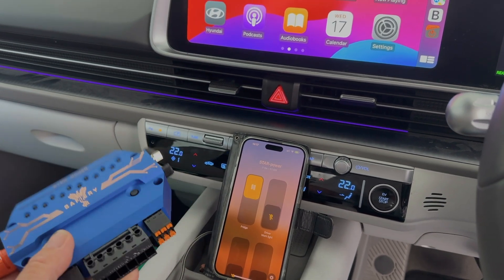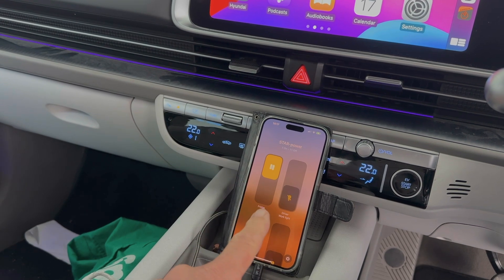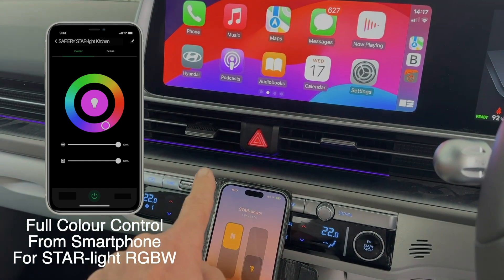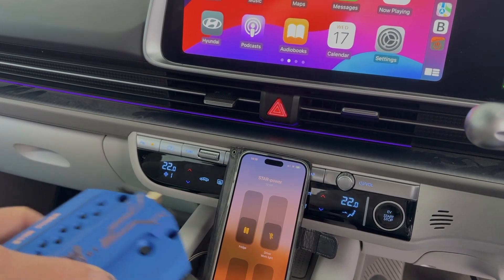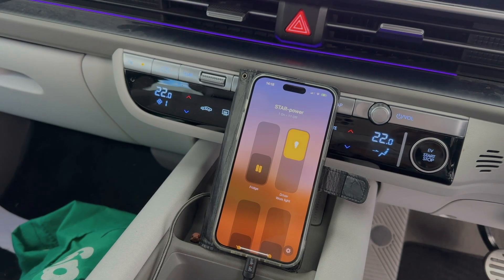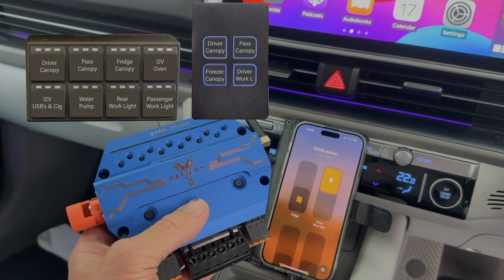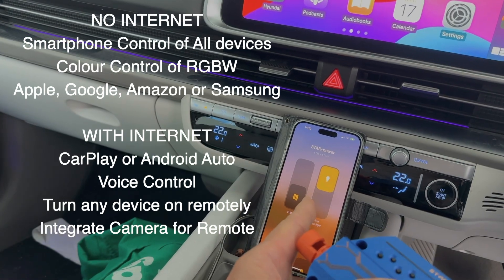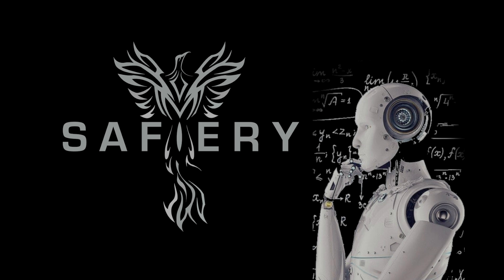STAR-power Digital Switching runs on Smartphone App NO Internet; then Car Play and Android Auto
Welcome to 2024 and the new age of digital switching. In this video, we demonstrate switching STAR-power 12 channel switch with CAR Play and Siri. This requires the internet for your phone. However, our Smartphone control does not need the internet. Whats more it is NOT BLUETOOTH. If it was bluetooth, then if the internet was available, you could not switch remotely… or see status of your vehicle, RV or boat remotely. Safiery is using the new standard adopted by Apple, Google, Amazon and Samsung called MATTER. This gives interoperability between these phones to STAR-power. It gets better: tomorrow we will demonstrate switching 240V devices from the Smartphone in the same way. Then next month we will show turning off an air conditioner which usually has only a handheld remote in the same way. There are now over 1800 other devices STAR-power will be compatible with.